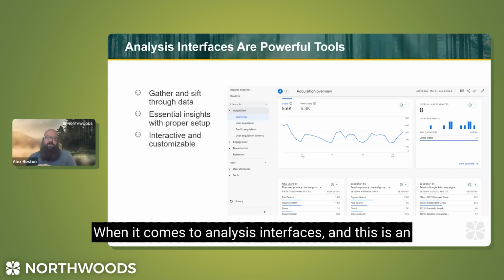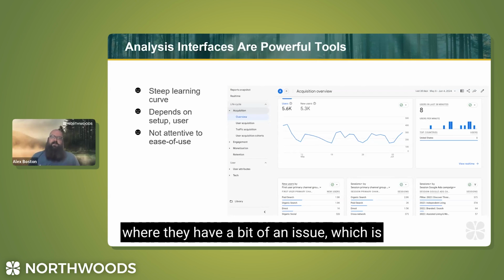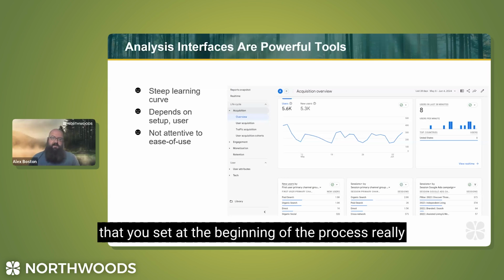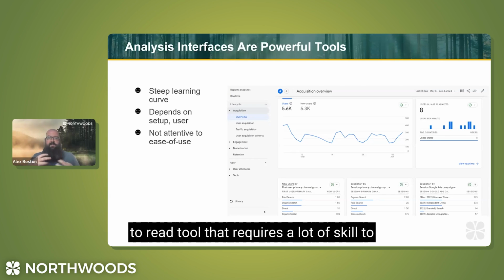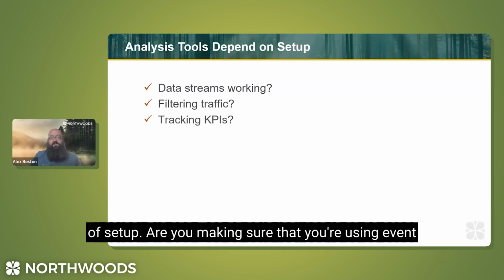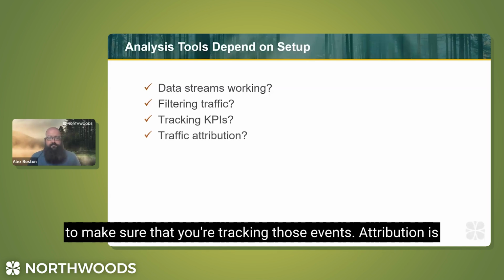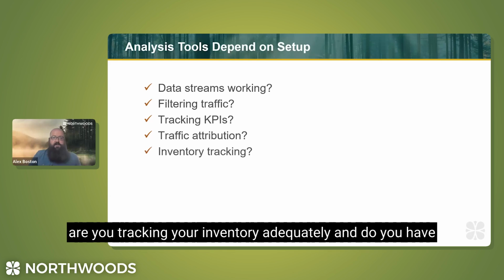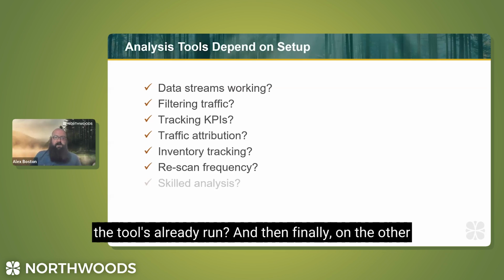Data Visualization: The Value of Analysis Interfaces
Alex Boston, digital strategist at Northwoods, explores the challenges and benefits of using data analysis tools like Google Analytics, as well as the importance of skillful setup and interpretation for gaining valuable insights.